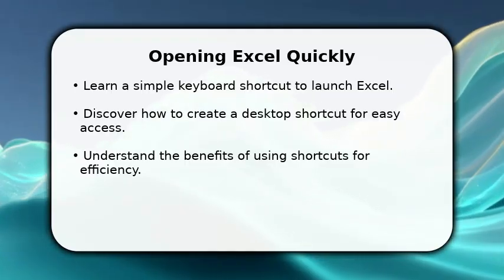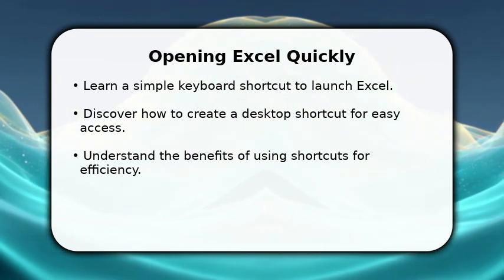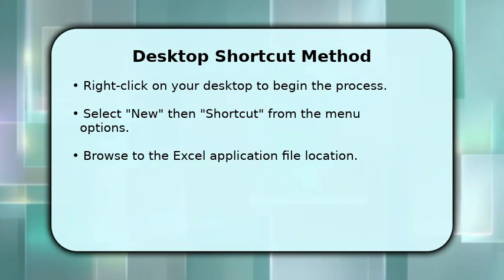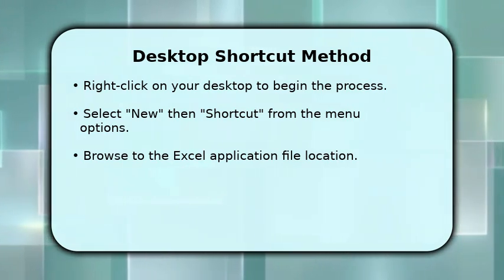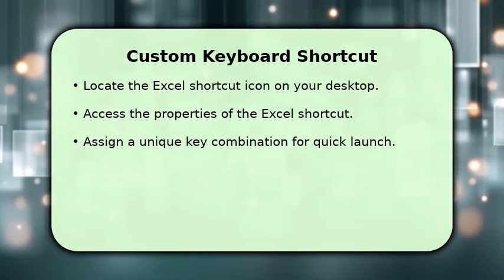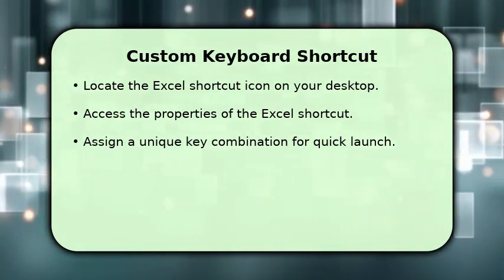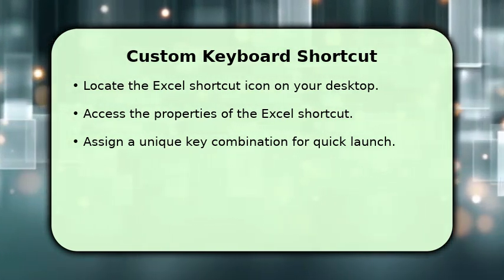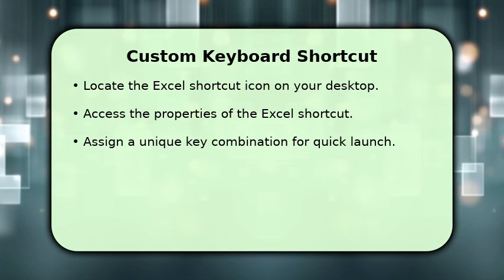How To Open Ms Excel Shortcut Key - Step By Step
Are you tired of searching for the shortcut key to open MS Excel? Look no further! In this video, we will take you through a step-by-step guide on how to find and use the shortcut key to quickly access Microsoft Excel. Whether you're a beginner or an experienced user, this tutorial is perfect for anyone looking to improve their productivity and efficiency when working with spreadsheets.